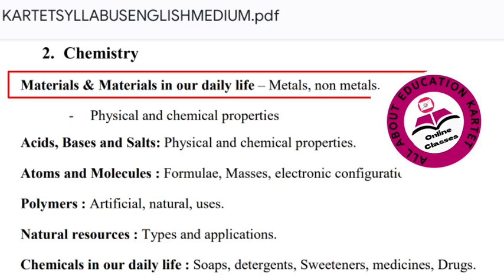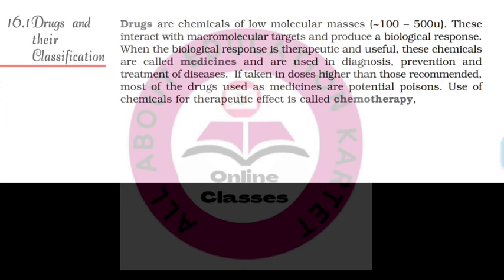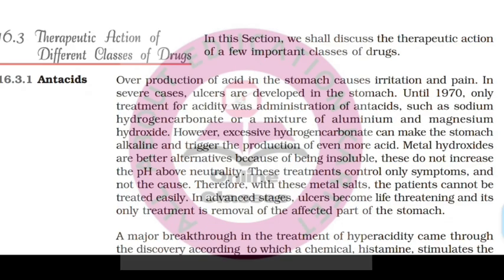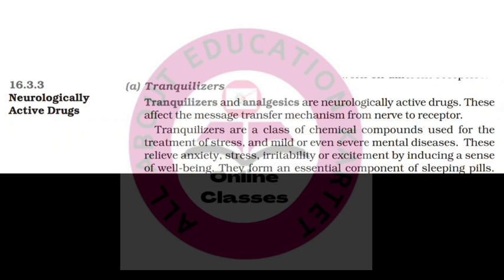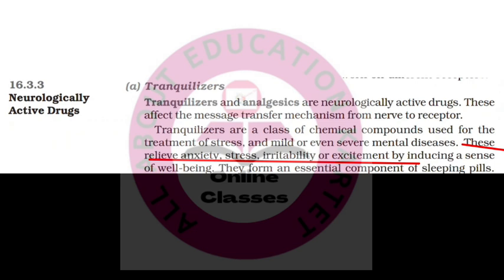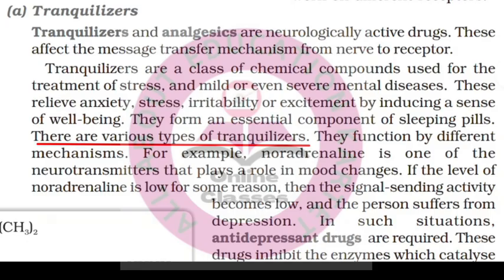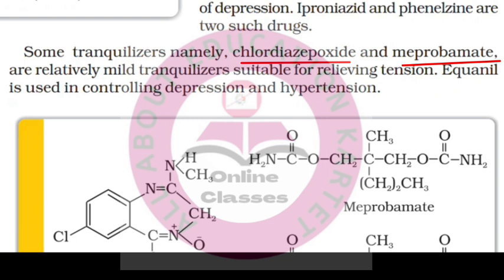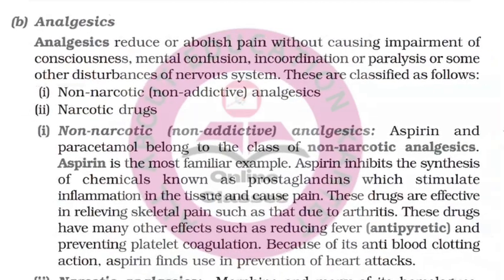tet-science evs paper2 paper 1|Chemicals in daily life